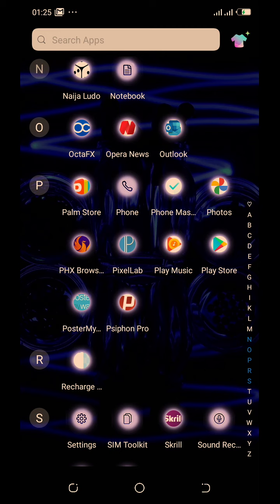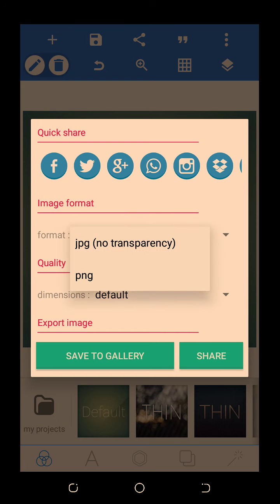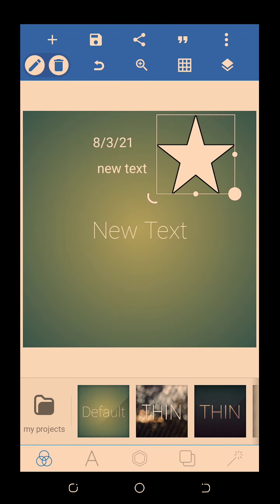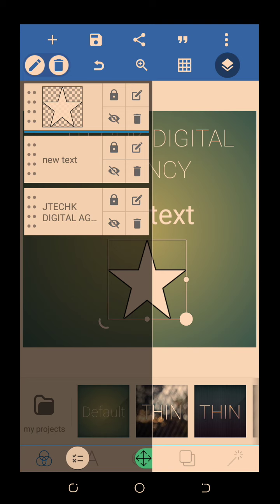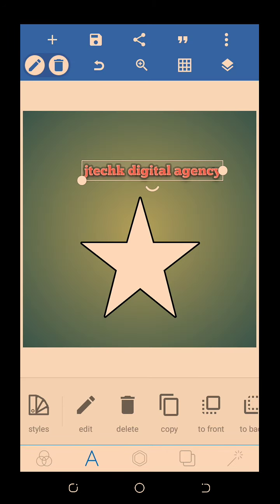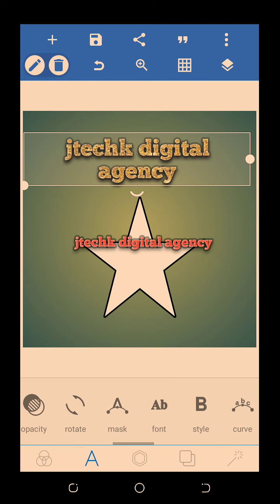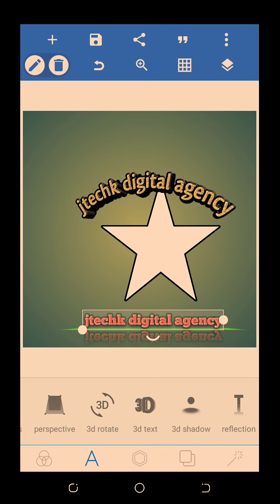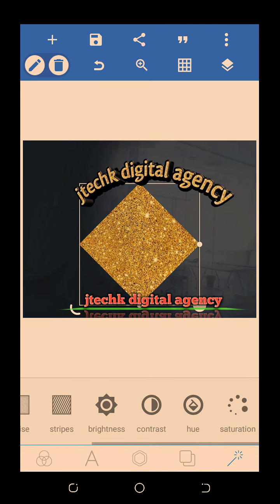Tools in the Pixellab App(first video)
Tools in the Pixellab App
This tutorial explains the various functions of the Pixellab App and how to use each of the tools.